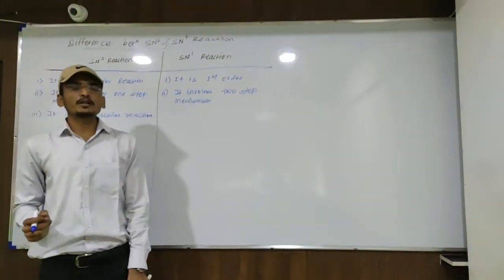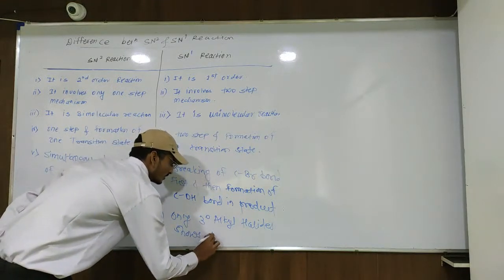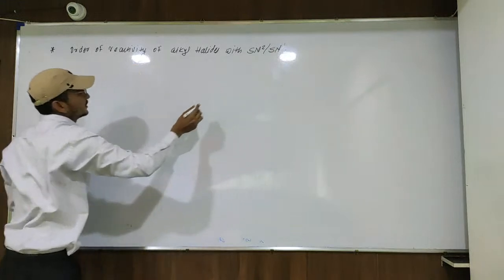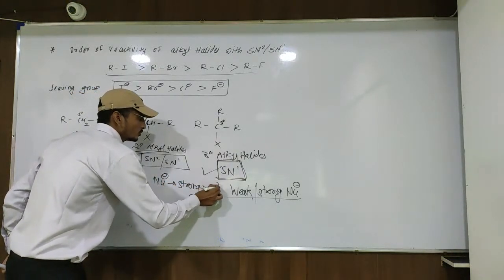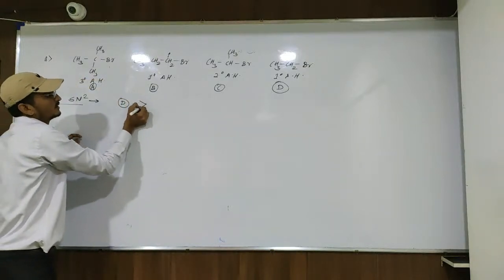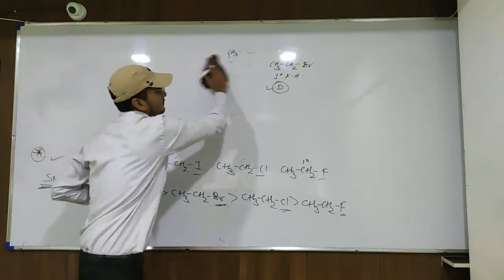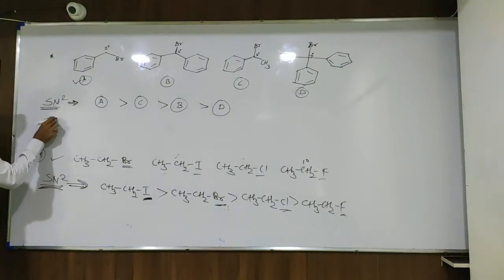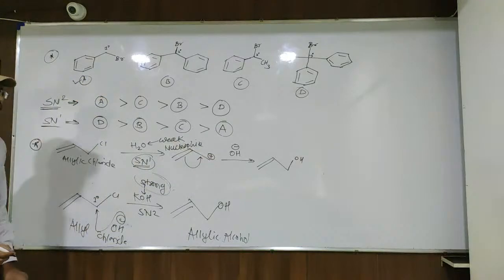Halogen Derivative lecture-18 By prof. Sharad Raktate sir